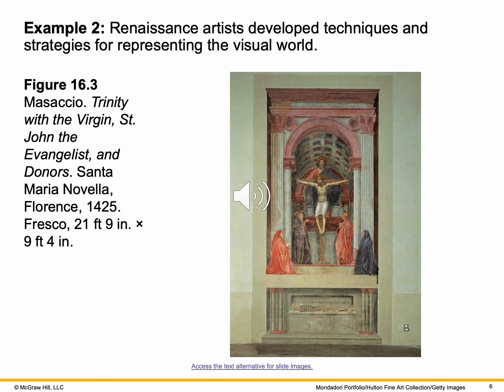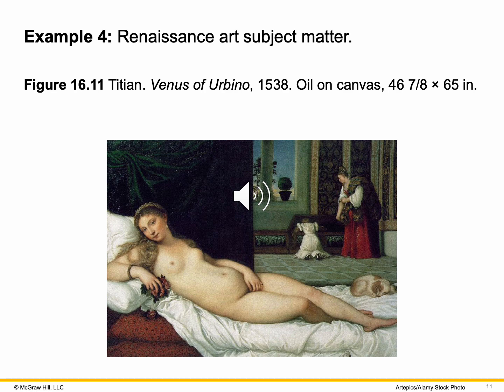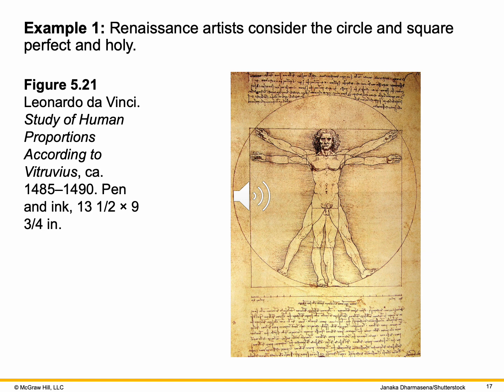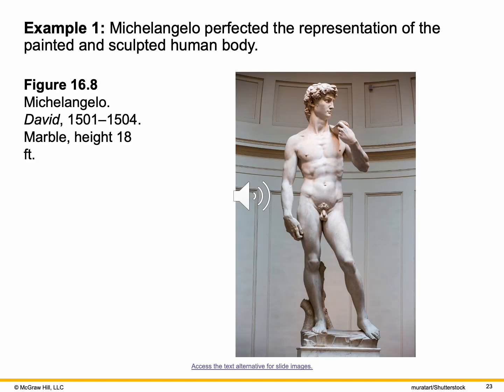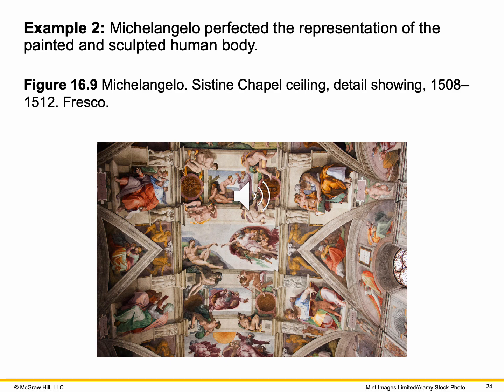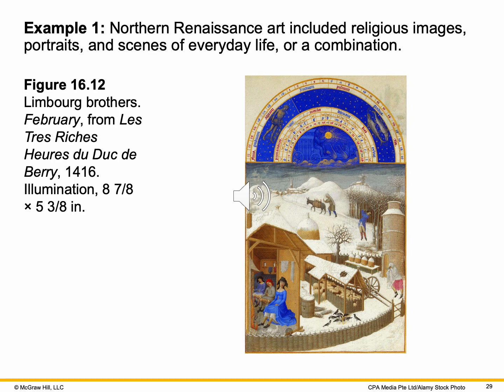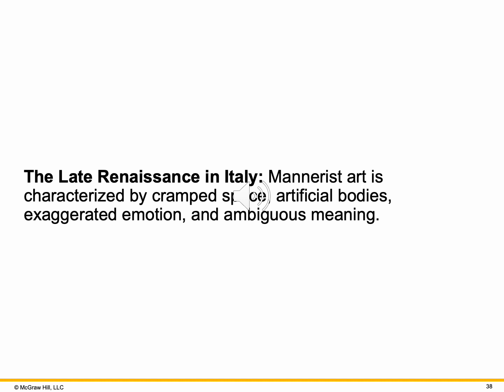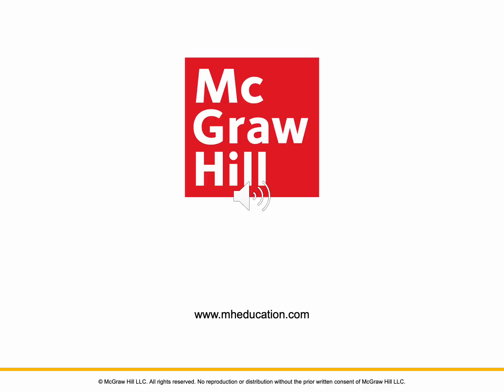getlein living with art 13 chap016 ppt